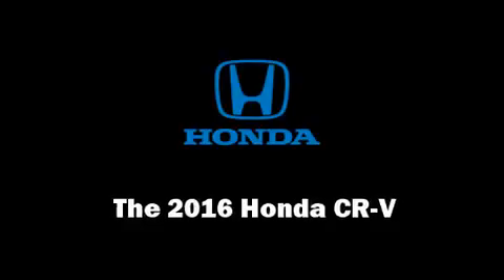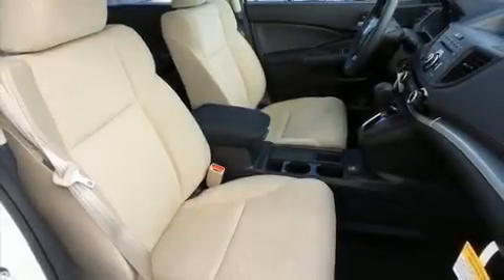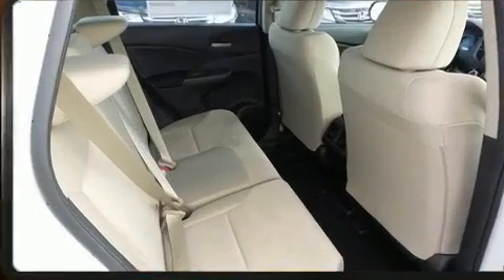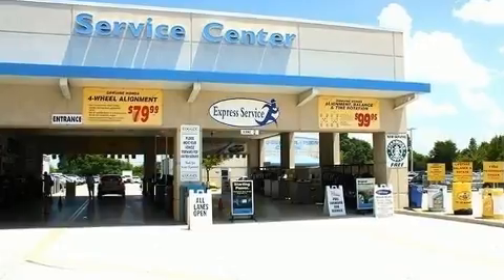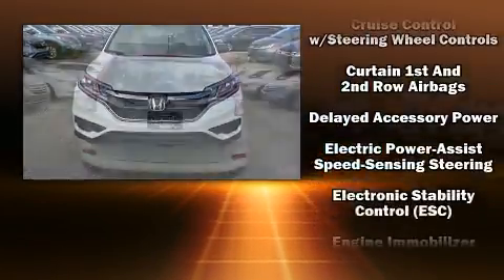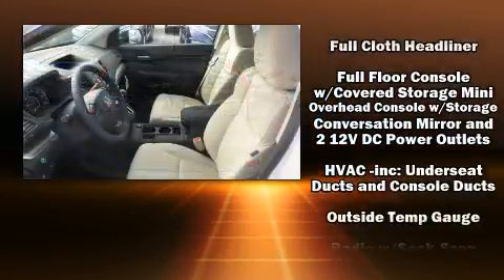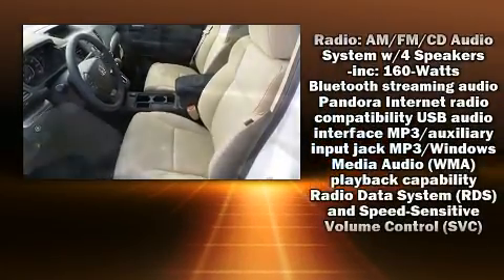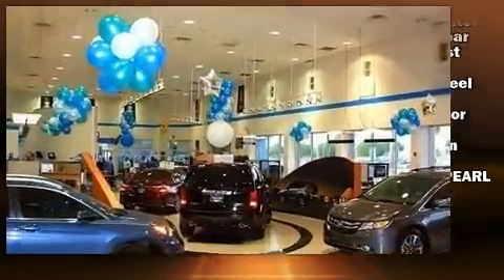2016 Honda CR-V LX AWD in Orlando, FL 32837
11051 S Orange Blossom Trail

Come test drive this 2016 Honda CR-V. Under the hood you'll find a 4 cylinder engine with more than 170 horsepower, and for added security, dynamic Stability Control supplements the drivetrain. All wheel drive maintains traction at all four corners. It distinguishes itself from the competition with features such as: a tachometer, air conditioning, telescoping steering wheel, power door mirrors, remote keyless entry, rear wipers, and power windows. Honda ensures the safety and security of its passengers with equipment such as: dual front impact airbags with occupant sensing airbag, head curtain airbags, a panic alarm, and 4 wheel disc brakes with ABS. Brake assist technology provides extra pressure when applying the brakes. We have the vehicle you've been searching for at a price you can afford. Stop by our dealership or give us a call for more information.